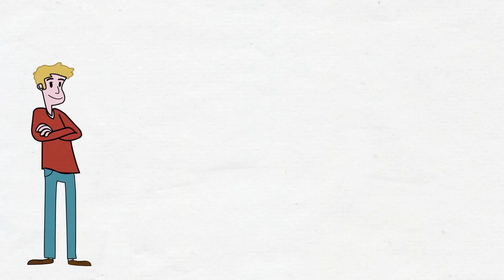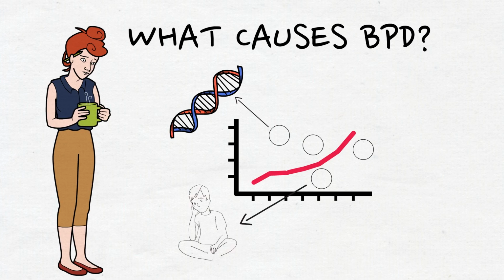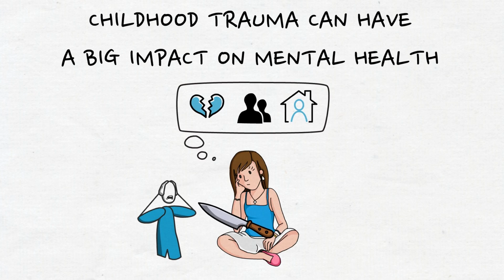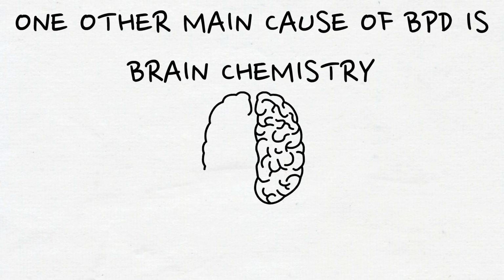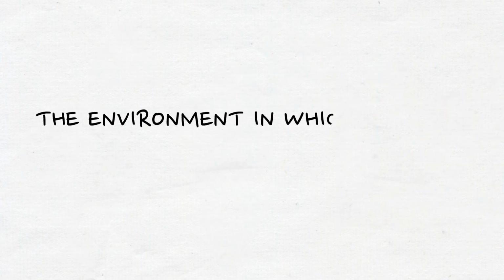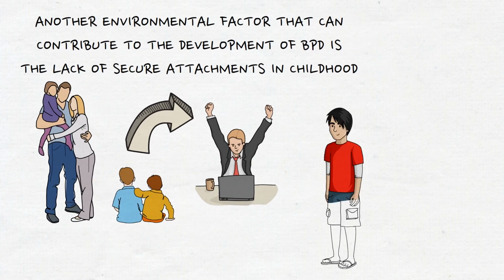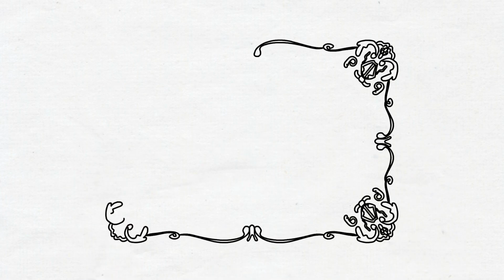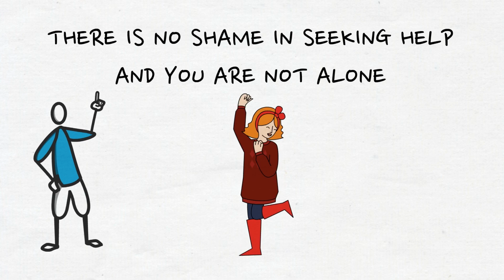Borderline Personality Disorder Puzzle Pieces: Exploring the Complex Origins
This channel explores the psychological patterns behind everyday interactions — especially the moments when someone’s behavior feels confusing, manipulative, or difficult to interpret. Each video helps you recognize the behavioral differences that influence trust, power, and decision-making in real life.

If you want to go deeper than the video:

Each episode has a companion Substack post released alongside it — expanding the psychological framework, hidden behavioral patterns, and recognition models that can’t fully fit into YouTube format.

New Substack subscribers also receive a free copy of Navigating Narcissism, a practical guide to recognizing and responding to narcissistic behavior patterns.

We are now on Substack! Do you want a concise bullet-pointed summary of each video? And if you want a more detailed post about each video topic, we offer a full subscription for a small fee.

Are you curious about the mysterious and complex world of Borderline Personality Disorder? Join us on a journey of discovery as we explore the many facets of this challenging disorder. From the latest research on the brain and behavior to personal stories and expert commentary, this video offers valuable insights into the multifaceted causes of BPD.  With insights from mental health professionals, researchers, and individuals living with BPD, we examine the latest research on the brain and behavior to better understand the science behind BPD. We also delve into the social and cultural influences that may play a role in the onset and maintenance of the disorder, as well as the connection between early life experiences and the development of BPD symptoms. Through personal stories and expert commentary, this video aims to demystify the disorder and promote greater understanding of its causes. Whether you know someone with BPD, have been diagnosed with this condition, or simply someone seeking to learn more about BPD, this video offers valuable insights into the origins of this challenging disorder. By the end of this video, you'll have a better understanding of the many factors that contribute to the development of BPD and how they interact to produce the symptoms of this complex disorder.

👉 If you suffer from anxiety, here is a Free Audio To End Anxiety and Panic Attacks Fast!
👉 Meditation Tracks To Overcome Self-Doubt, Have The Courage To Take Action, and Believe in Yourself!

★ Welcome to WELLNESS LENSES! We strive to bring you highly informational videos in an easily digestible format.

On this channel, we help you identify and deal with narcissists and manipulators, recognize abuse, learn more about psychopathy and sociopathy, and heal from trauma.

✎ Be sure to tell us what you think and ask your questions in comments. We strive to give attention to each and every one of our viewers.

Here are some more videos for you that our viewers have found most helpful: